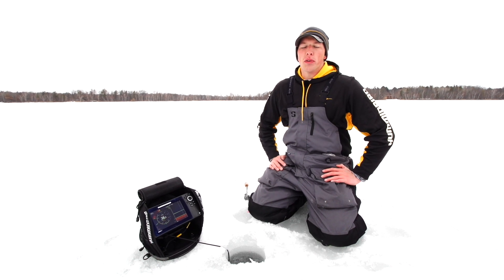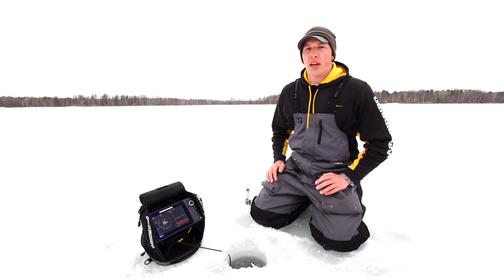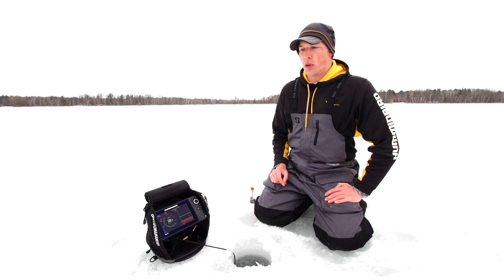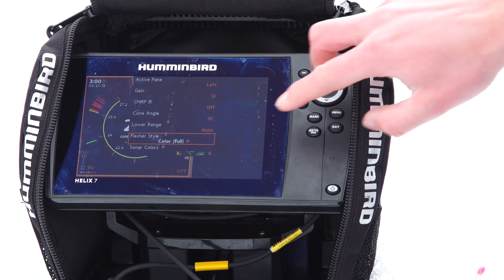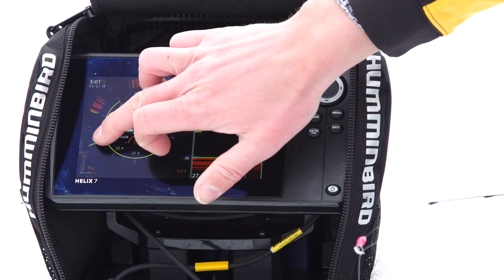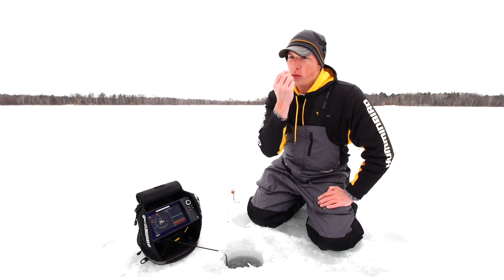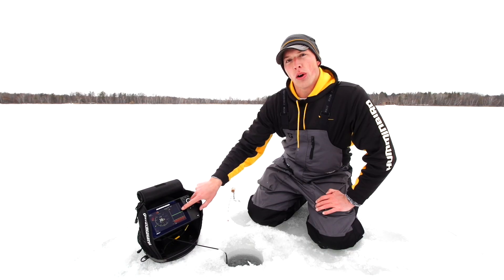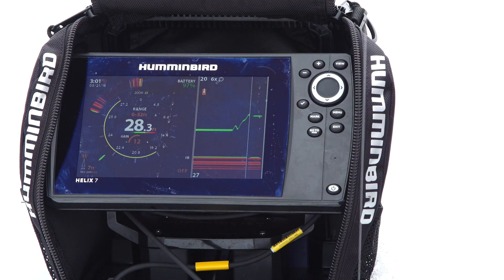How To set up your Humminbird Ice Helix in A-Scope to help Identify Fish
Matt Cook with Humminbird shares how to set up your Ice Helix in A-Scope mode which helps identify fish.  It's really an amazing feature to really separate tight schools of fish.